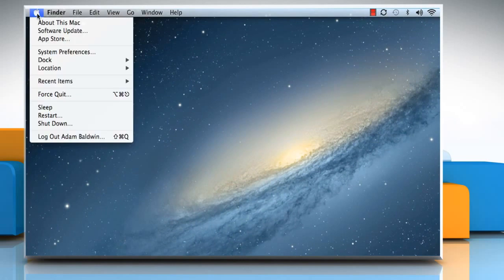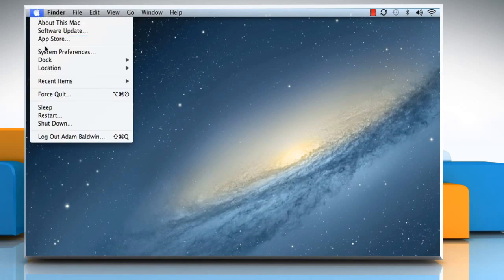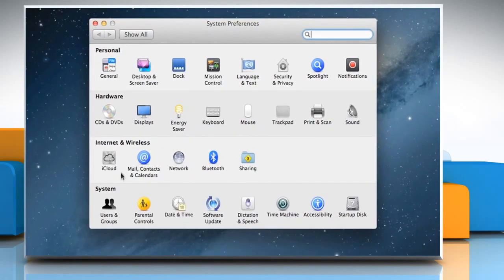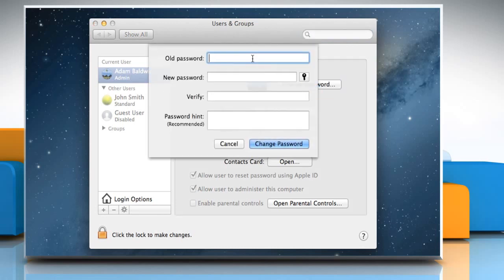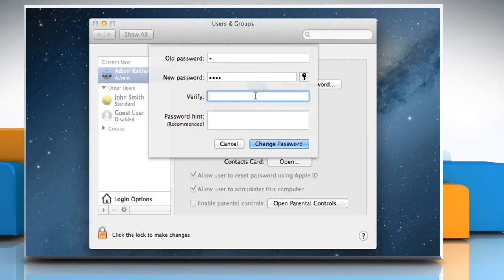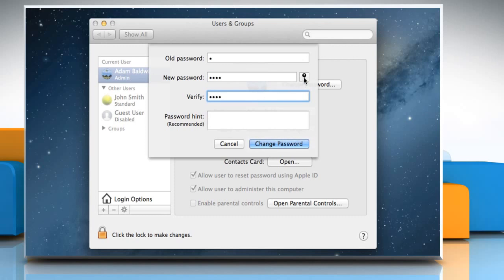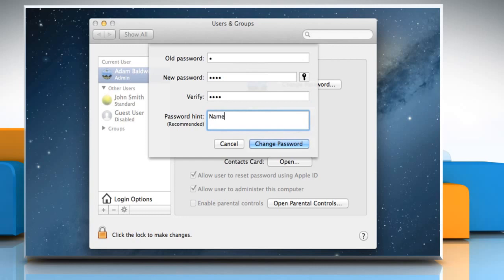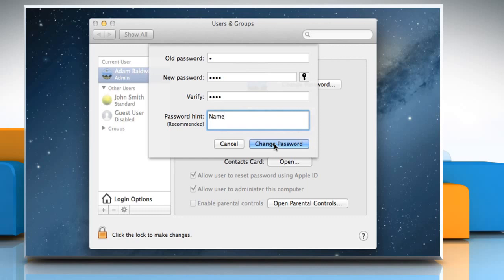How to Change your Mac Login Password :Tutorial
It’s important to change your Mac login password from time to time to protect your privacy.  Follow these steps shown in this video about how to reset your Mac password

On your Mac, choose Apple menu , System Preferences, then click Users & Groups.

Click Change Password.

Enter your current password in the Old Password field.

Enter your new password in the New Password field, then enter it again in the Verify field.

For help choosing a secure password, click the Key button  next to the New Password field.

Enter a hint to help you remember the password.

The hint appears if you enter the wrong password three consecutive times
OR
if you click the question mark in the password field in the login window.

Click to Change Password.